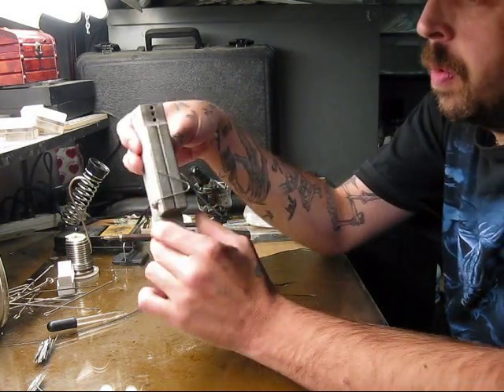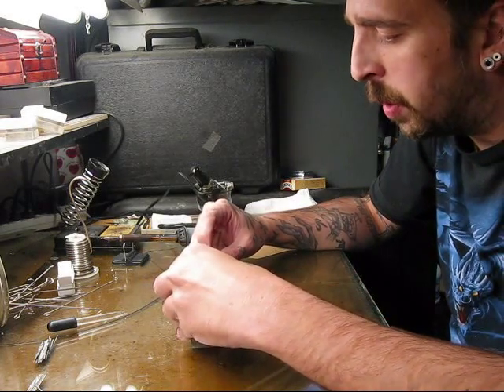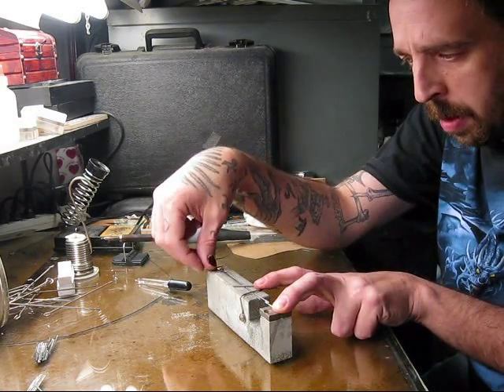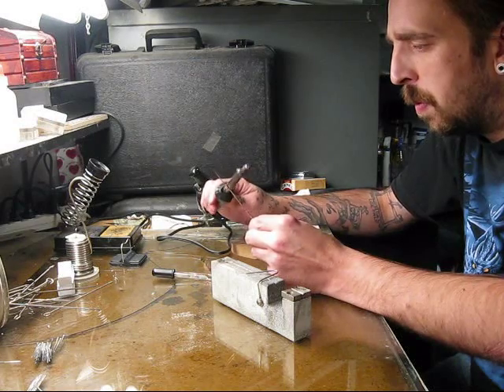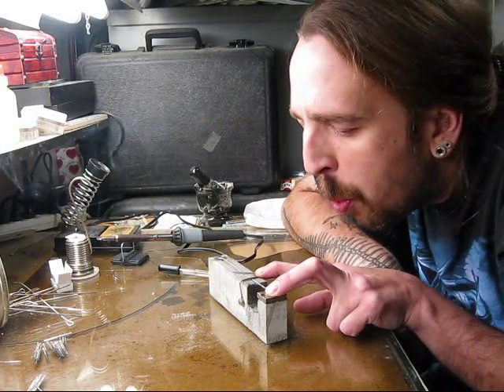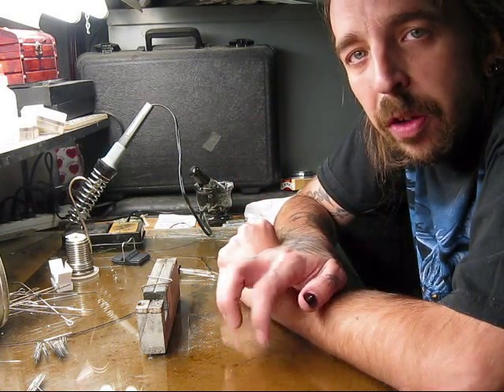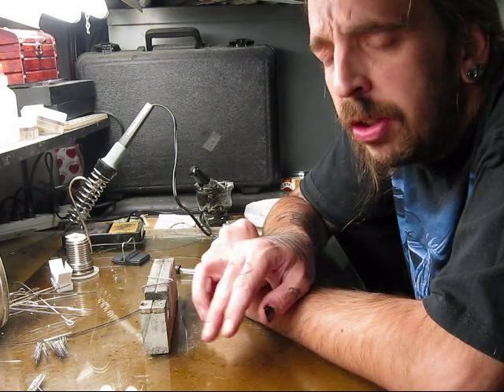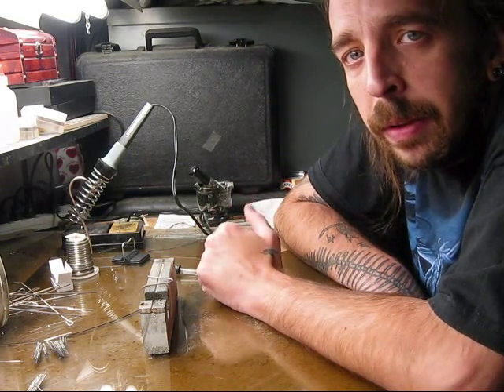how to make tattoo needles 6 of 6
the last one. any questions just ask